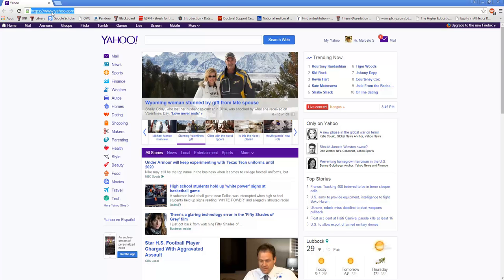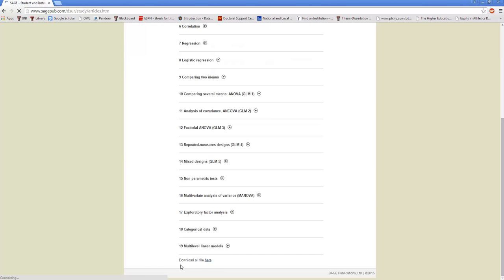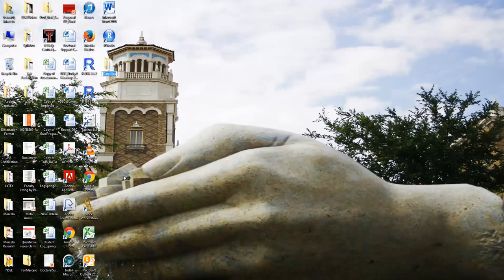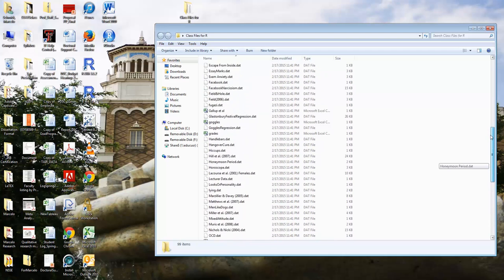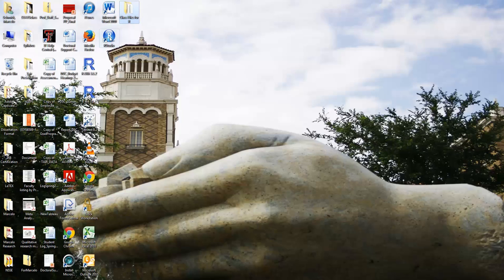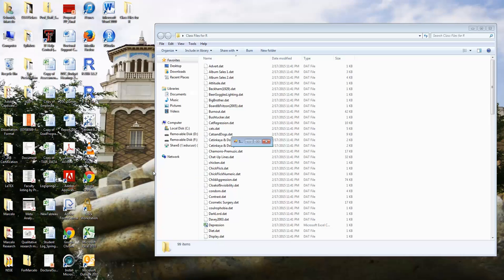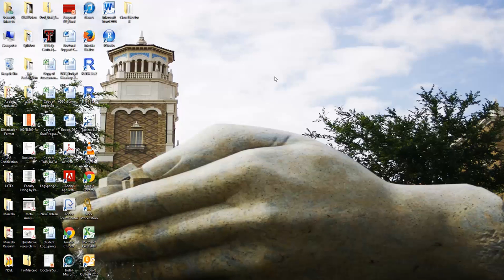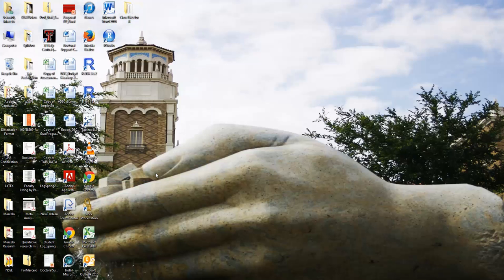R Working with files